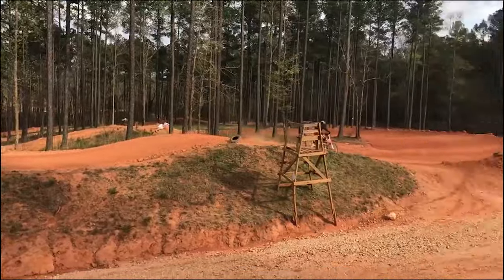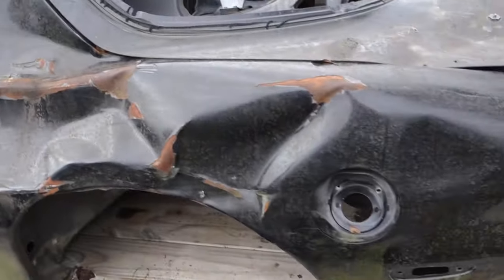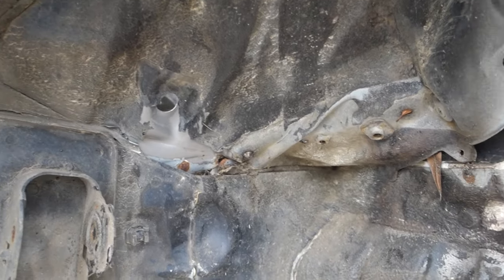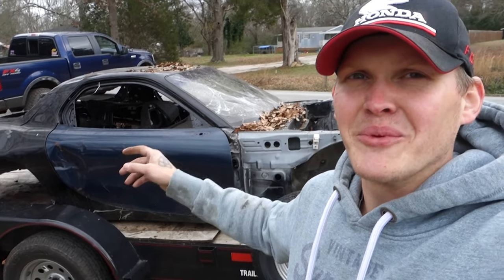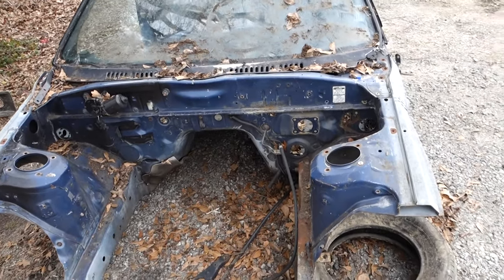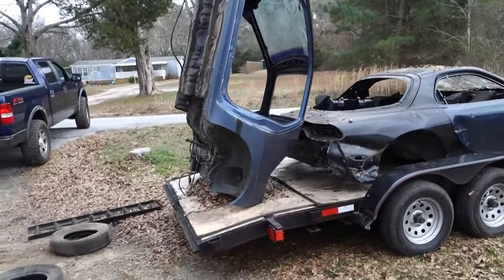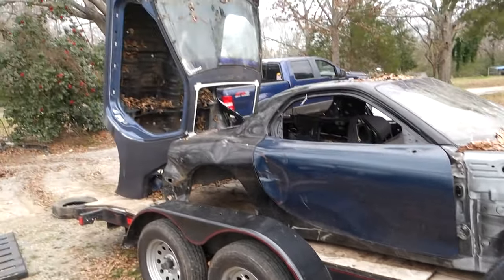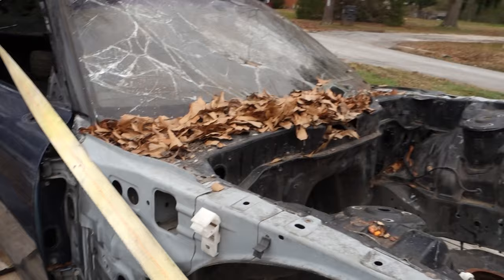FD RX-7 GOING TO THE CRUSHER